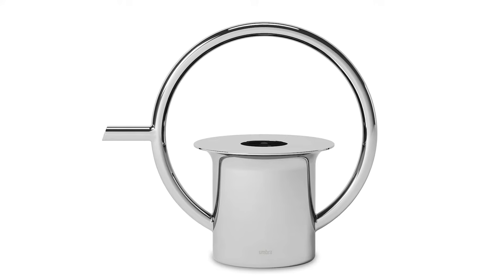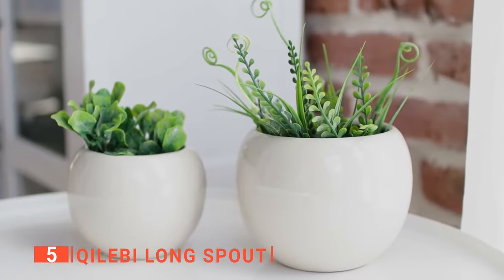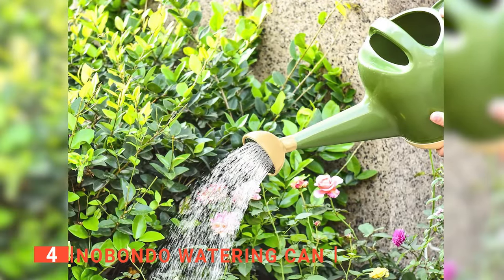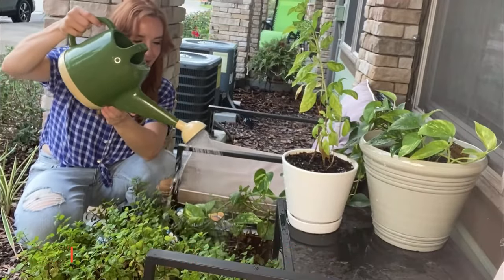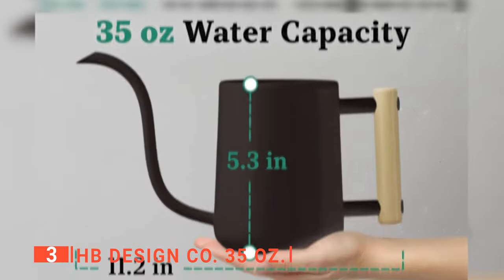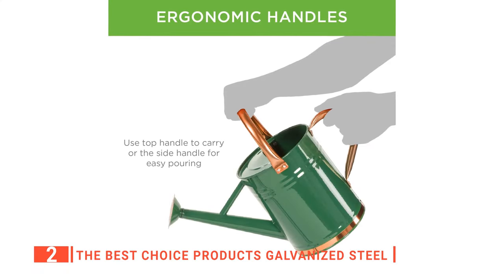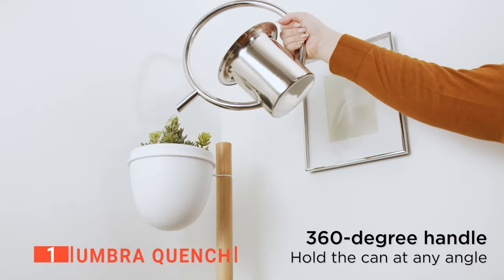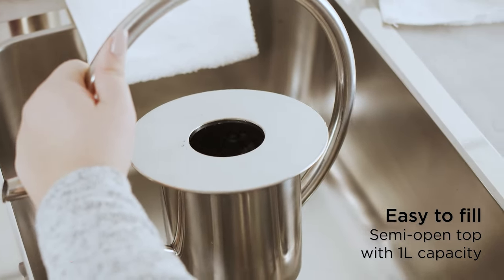TOP 5 Best Watering Can: Today’s Top Picks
Watering Can: Hey guys, in this video, we’re going to review the pros and cons of the top 5 best Watering Can for sale right now.
(paid links)
00:00 Intro
00:36 5️⃣ Qilebi Long Spout
02:14 4️⃣ Nobondo Watering Can
03:55 3️⃣ HB Design Co. 35 oz.
05:20 2️⃣ The Best Choice Products Galvanized Steel
07:01 1️⃣ Umbra Quench

Watering cans give you full control of how much water your plants receive. They allow you to water plants in areas that are hard to reach and water the soil directly. When buying a watering can, there are a few things to consider; material, handle, design, and functionality. So watch this video to find out which one is suited to your needs.

In today’s video, we are going to look at the top five best Watering Can available on the market today. We have made this list based on our own opinion, research, and customer reviews. We have considered their quality, features, and values when narrowing down the best choices possible. If you want more information and updated pricing on the products mentioned, be sure to check the links above.